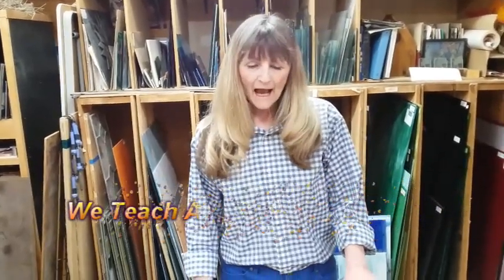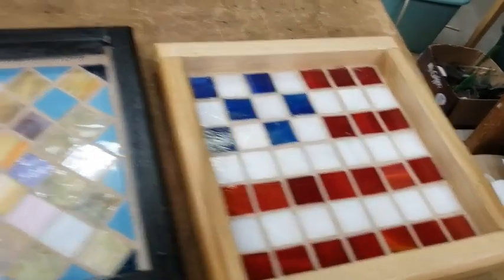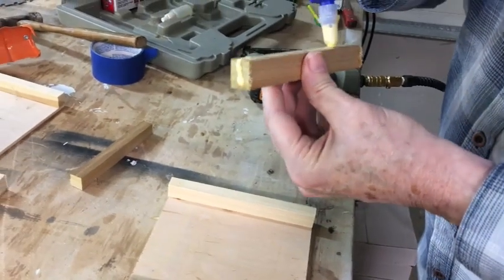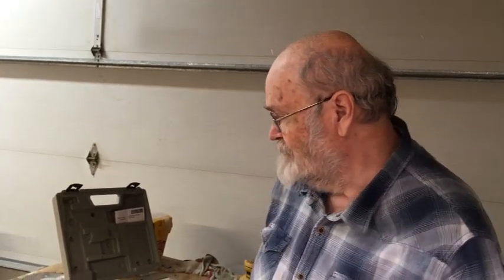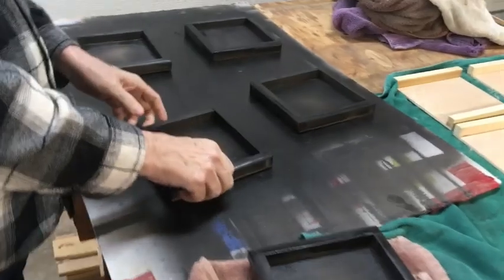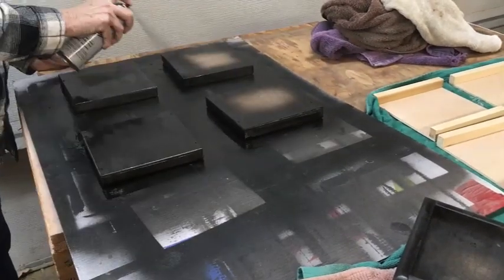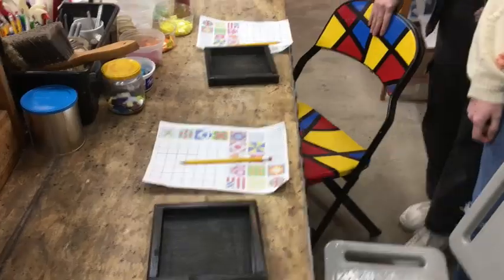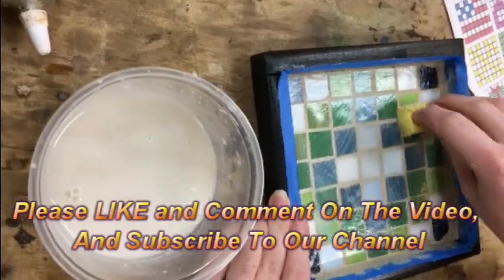We Teach A Small Stained Glass Mosaic Class V406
We show how we teach a small stained glass mosaic class. We build frames for a small glass grid and students can make their own pattern or copy one of ours. They are a lot of fun!